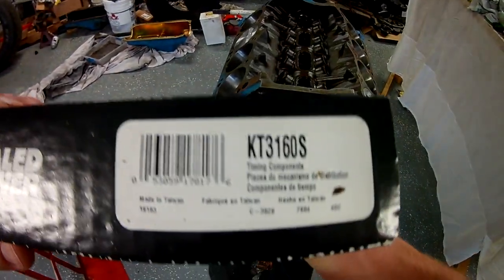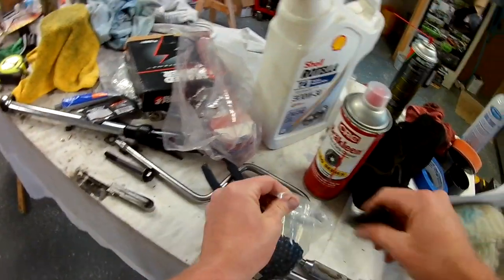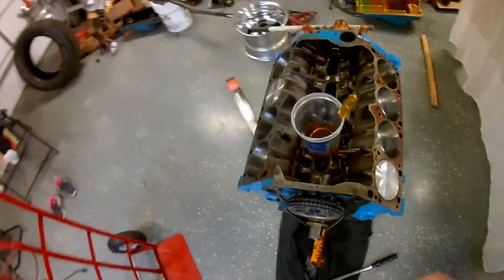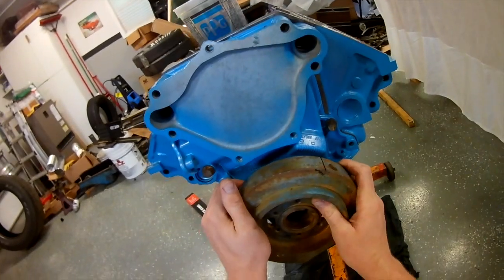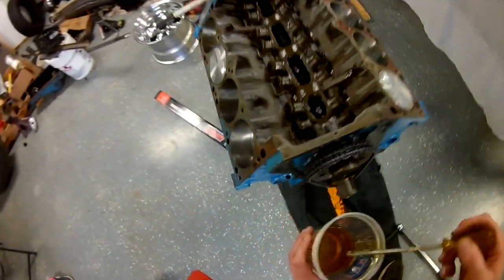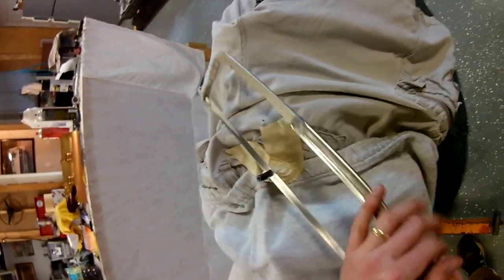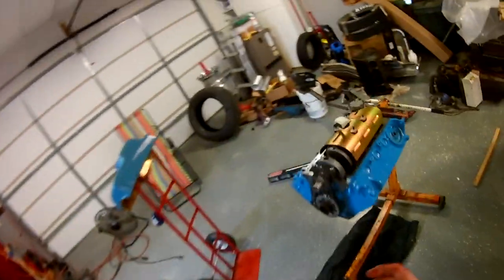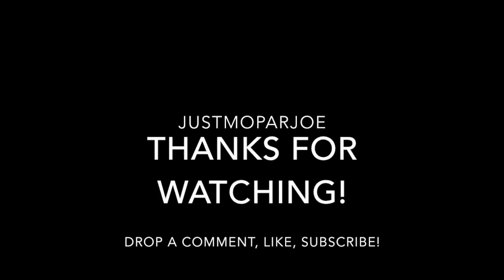360 Engine Build! Part 5, More Tips for Max performance and Longevity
This video shows the installation and discussion of the SealedPower Double Row Timing Chain (Sealed Power Timing Chain Sets KT3160S)